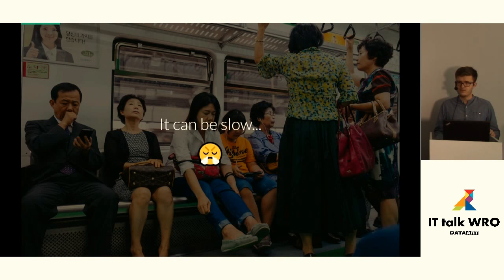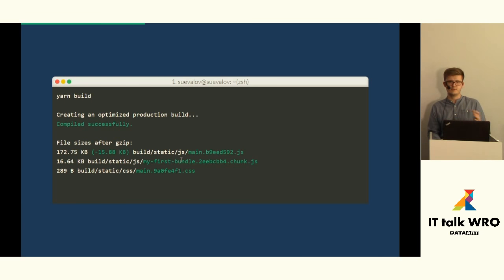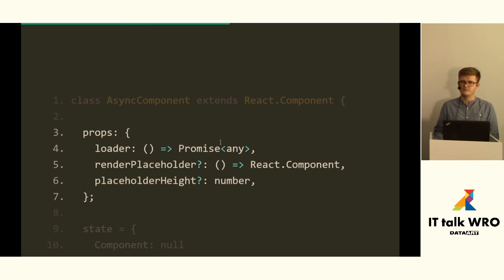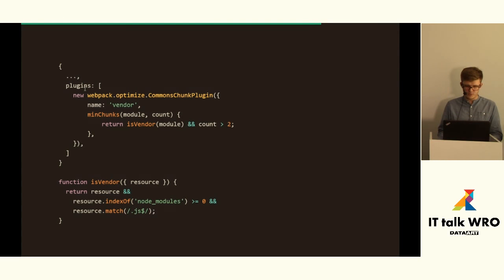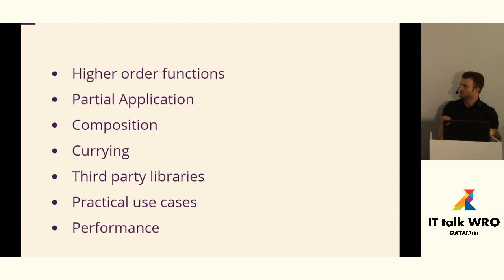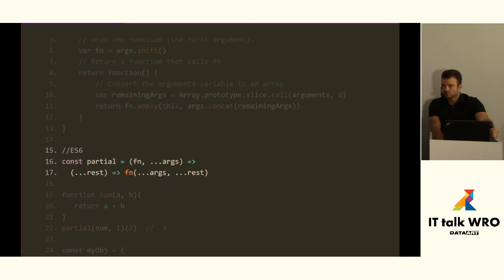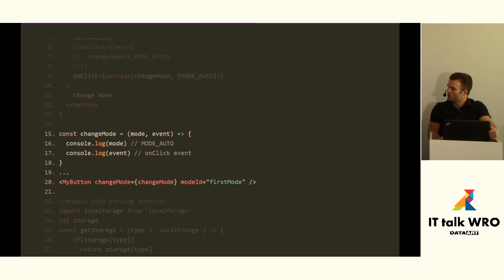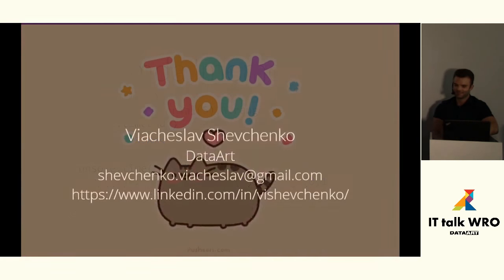IT talk: «Front-end», Alexander Suevalov, Viacheslav Shevchenko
Agenda:
“Code-Splitting in React apps” & “Popular approaches in Functional JS”

“Code-Splitting in React apps” by Alexander Suevalov
A lot of people are confused by code splitting. Some are using it without entirely understanding how to do it right. However, it’s not that complicated and we should start using it right now. Let’s split the bundle..!

“Popular approaches in Functional JS” by Viacheslav Shevchenko
When you start learning functional approaches in JavaScript, You will find a lot of materials about currying, partial application, composition and so on. But for me was pretty hard to find practical use cases and figure out why do I need it.
I will try to show you advantages and disadvantages of this functional js approach. We will be talking about the native implementation of currying, partial application, and composition. I will recommend you third party libraries with such functional and of course topic about performance won't be missed.
There will be a lot of examples and for those who use React will be shown some issues connected with a functional approach with which we faced in our project.